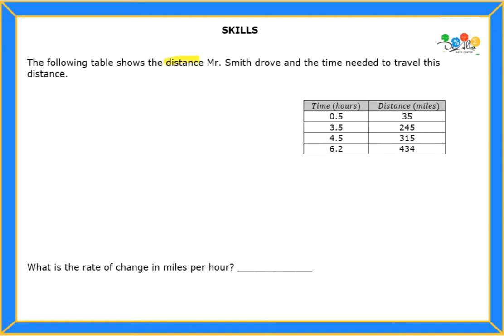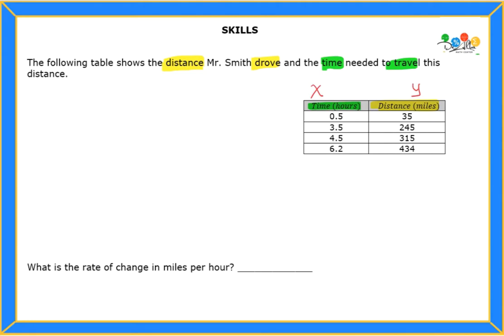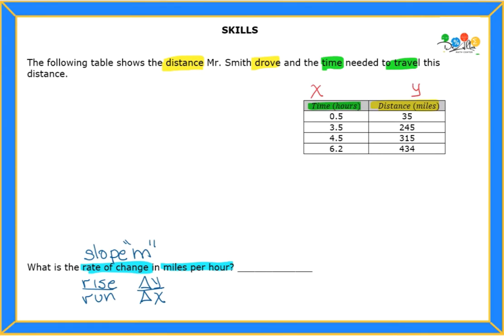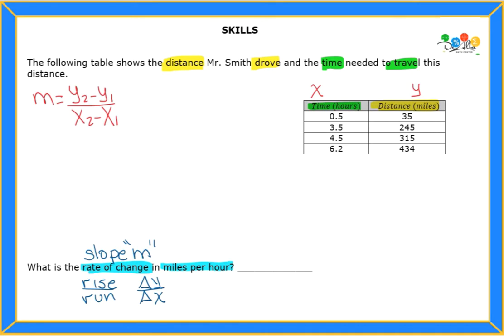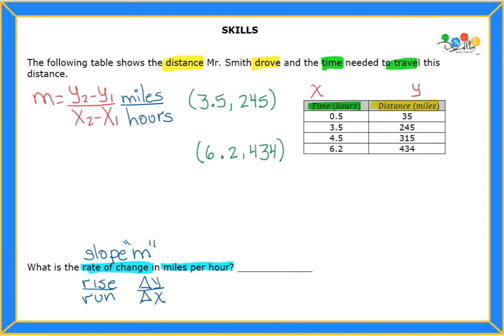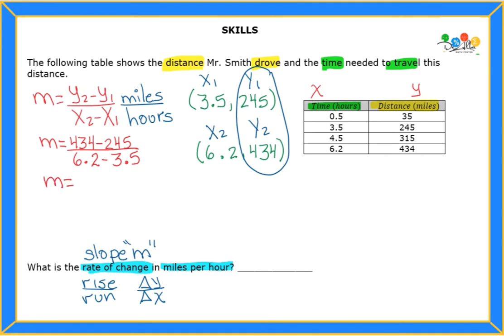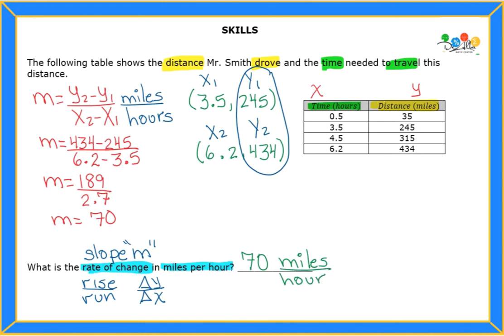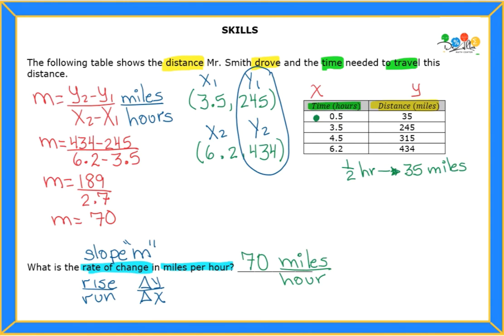A.3 (B) Question 03 - Skills (English)